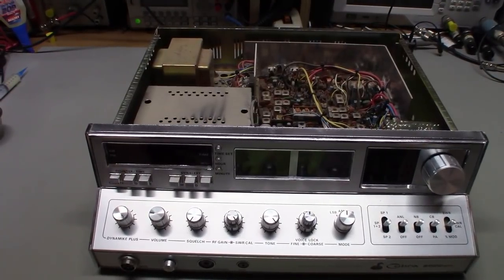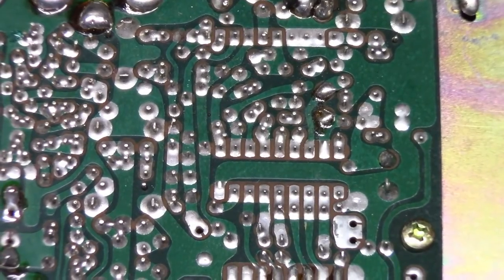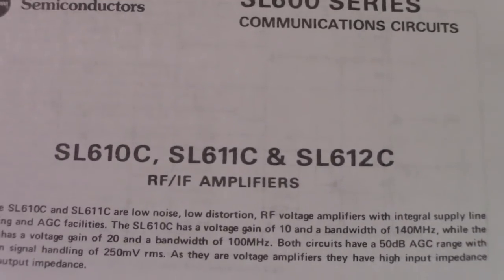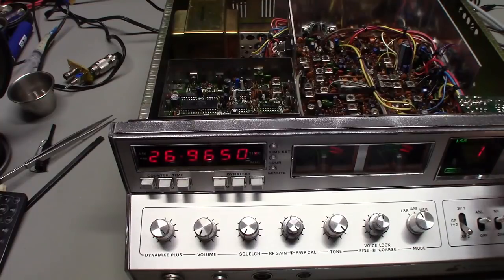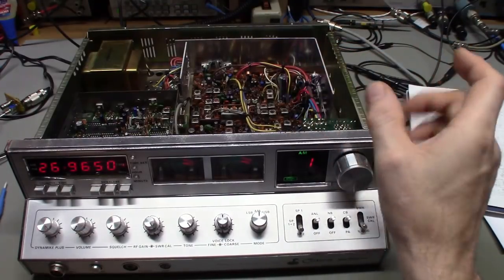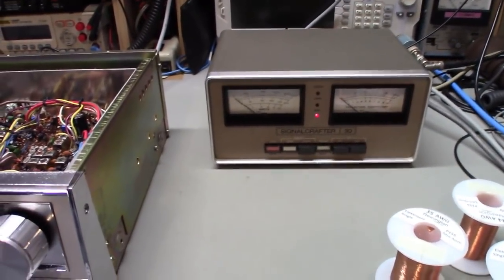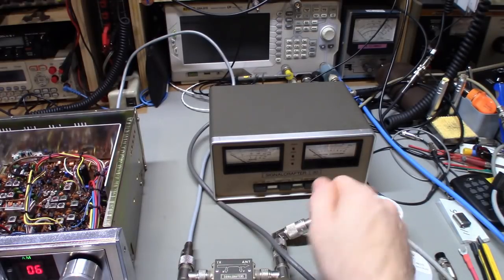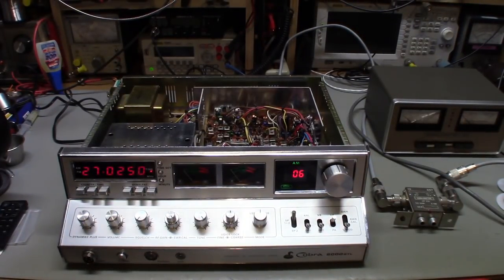Cobra 2000GTL restoration and Channel King board install. Sneak peak of Signalcrafters wattmeter.